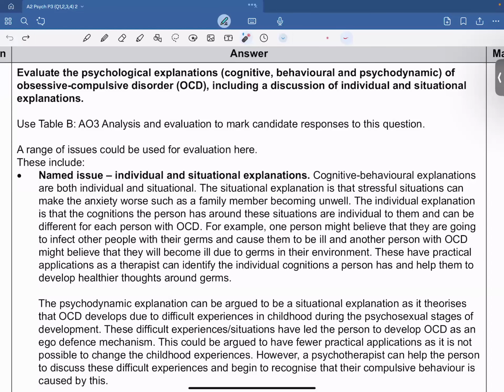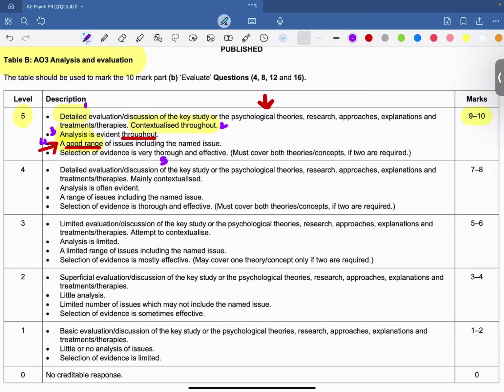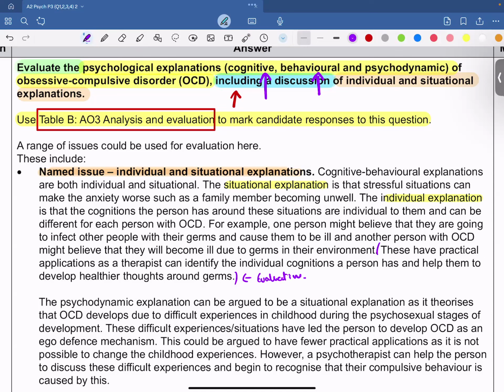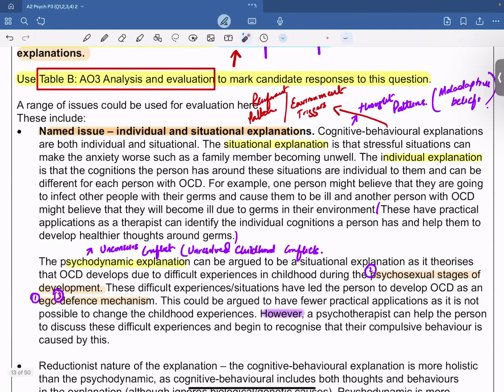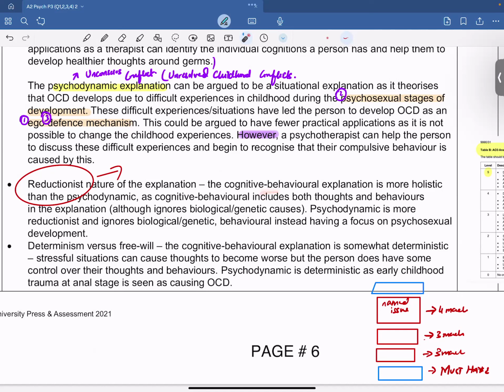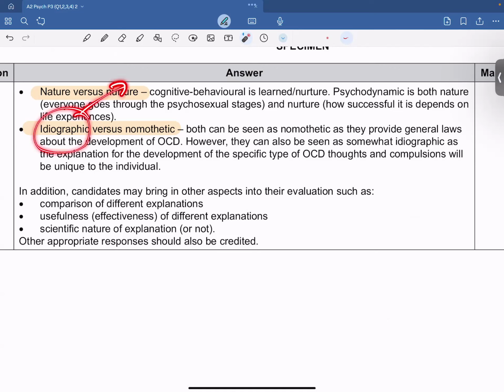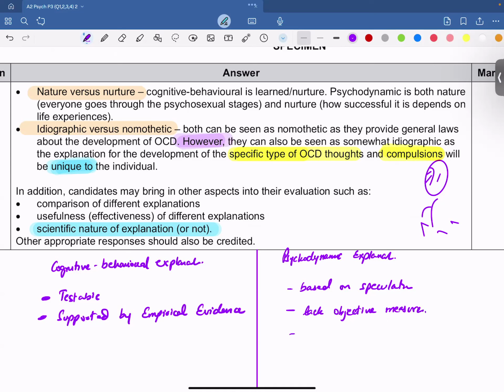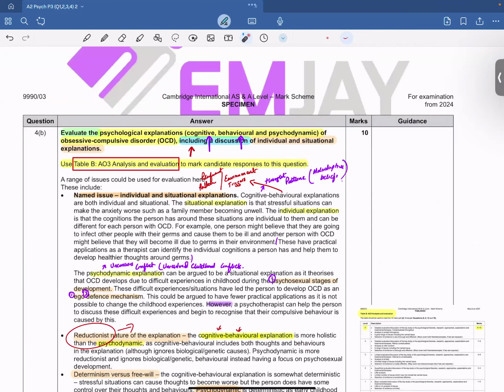Evaluating OCD explanations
Clinical Psychology - A2 Psychology (9990)